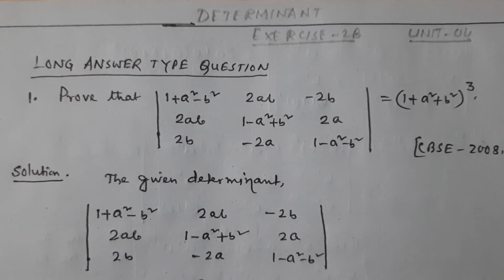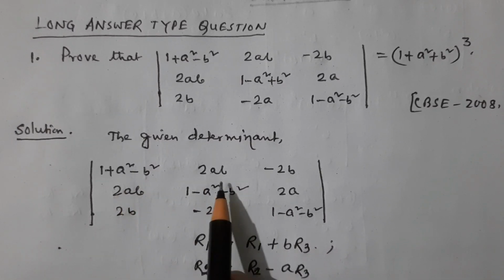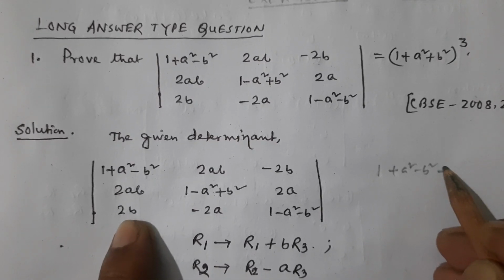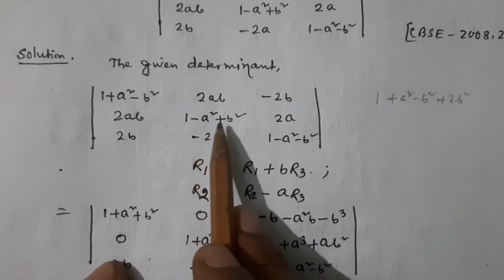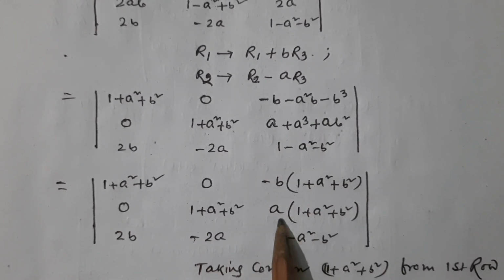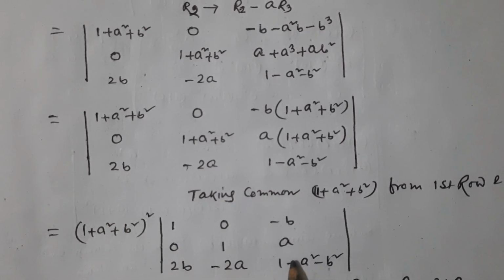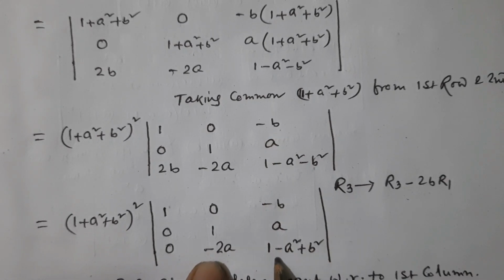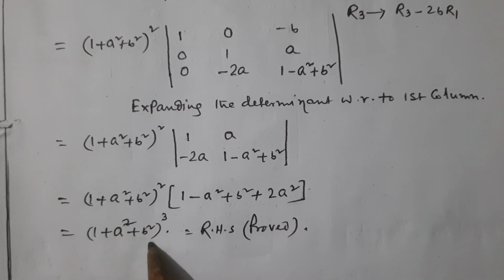Unit - 02 : Solution of Prob. of Determinant || S. N. Dey (Exer: 2A)|| Class 12|| Easy Learning